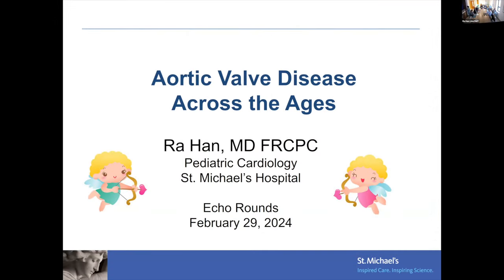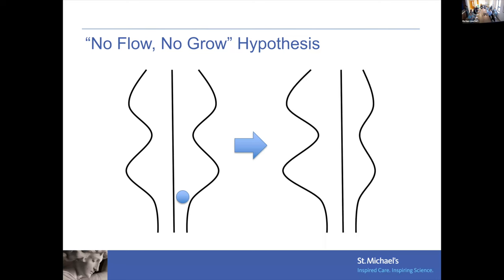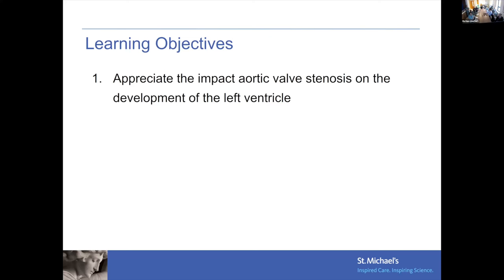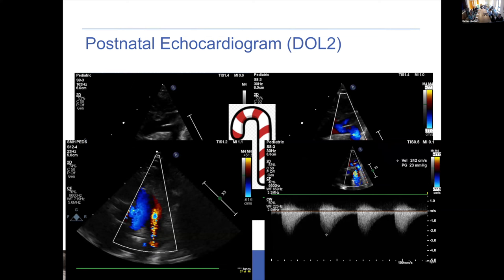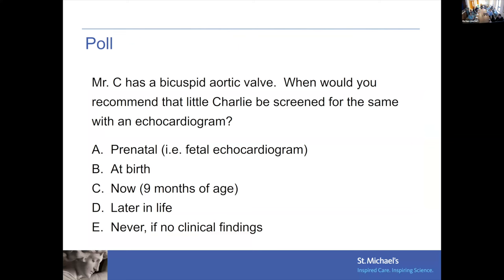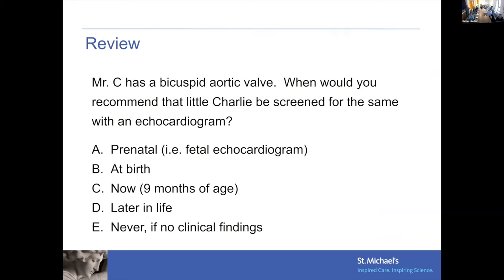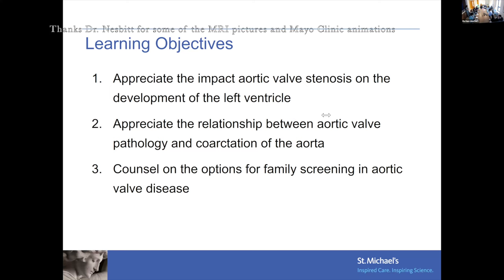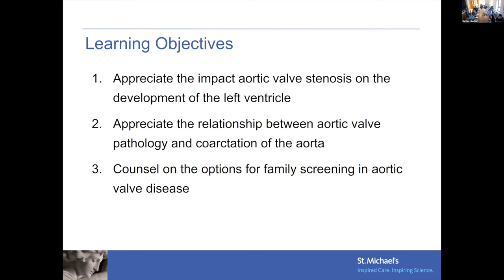Aortic Valve Disease Across the Ages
Speaker: Dr. Ra Han, Pediatric Cardiologist, St. Michael's Hospital

Objectives:
1. Appreciate the impact of aortic valve stenosis on the development of the left ventricle.
2. Understand the relationship between aortic valve pathology and coarctation of the aorta.
3. Counsel on the options for family screening in aortic valve disease.